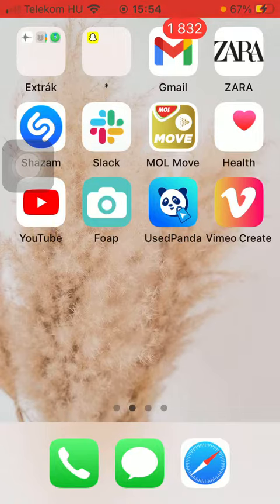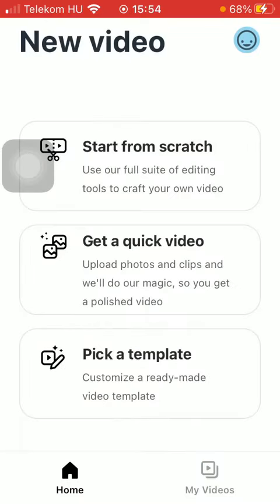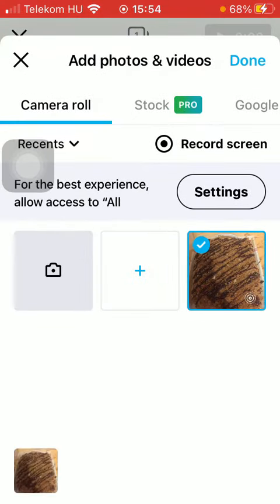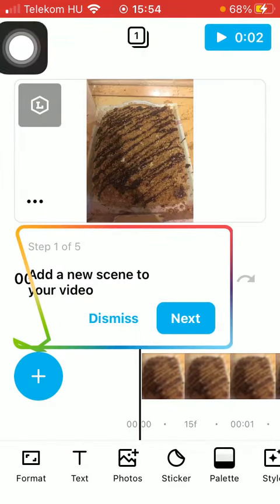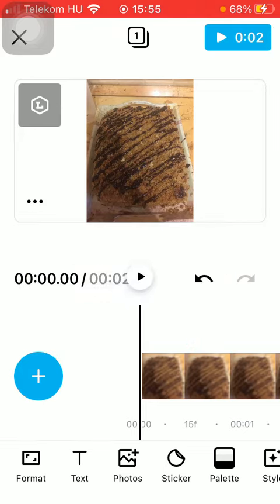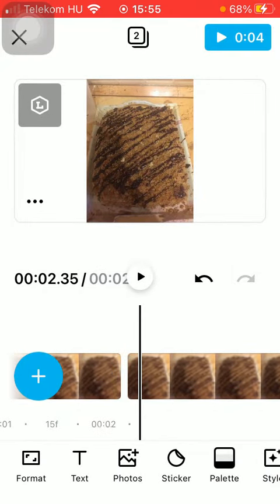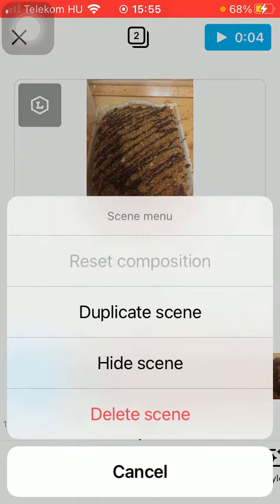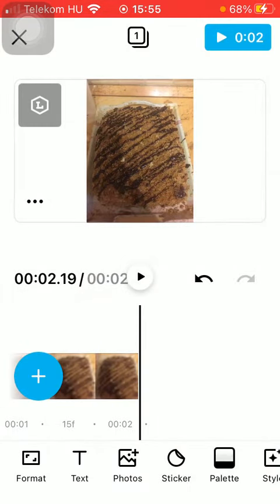How to duplicate a scene on Vimeo Create?